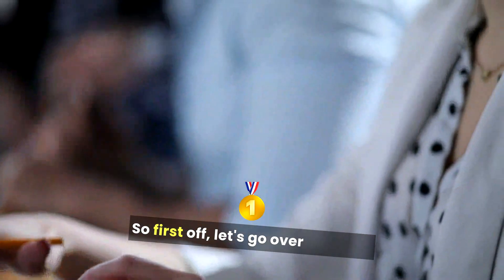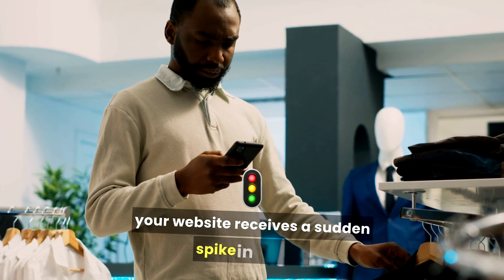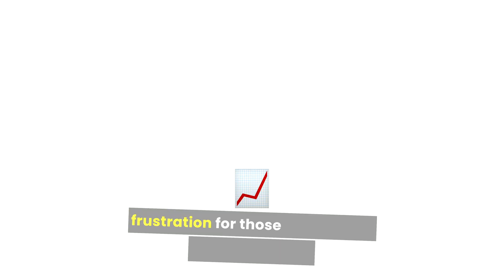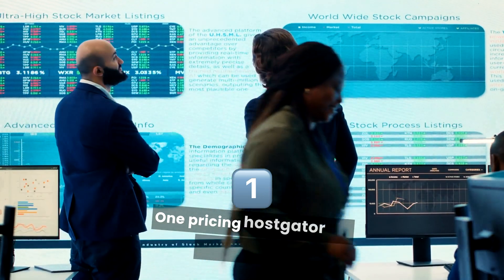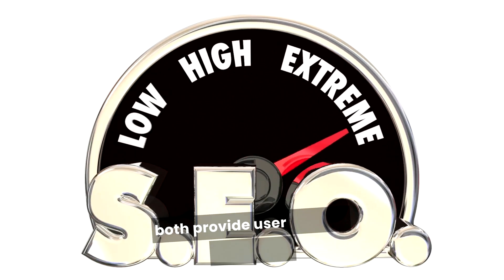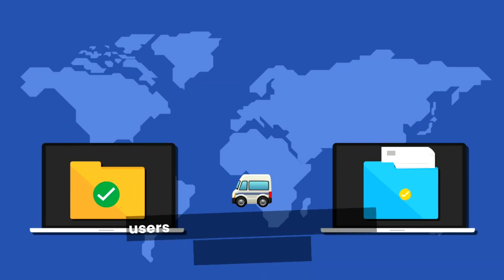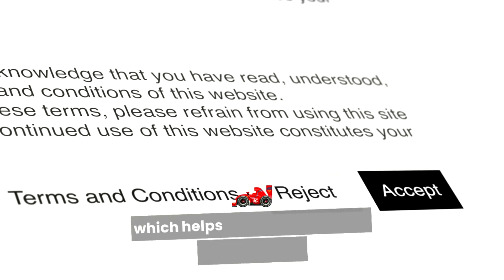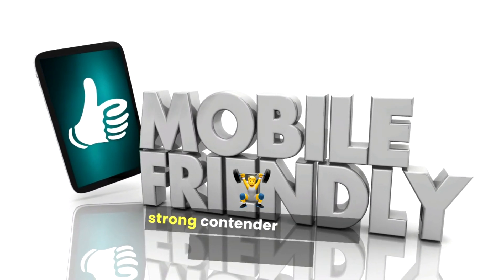HostGator Review 2024: Discover the PROS and CONS!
When you check out HostGator reviews, you’ll find that many users appreciate its reliable web hosting services. HostGator is especially popular for WordPress sites because it offers easy one-click installations and good support for WordPress users. In a HostGator hosting review, customers often highlight its affordable pricing and various plans that cater to different needs, from small blogs to larger websites. Overall, if you’re looking for a solid option for hosting your site, HostGator could be a great choice, especially if you’re planning to use WordPress.